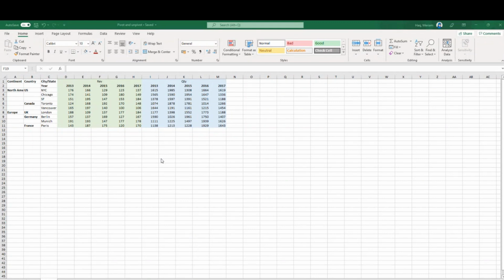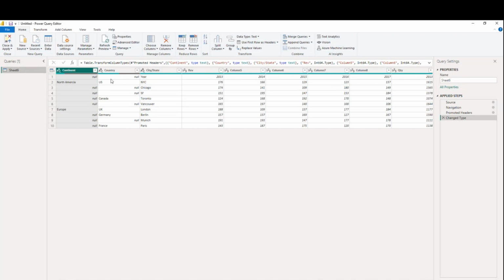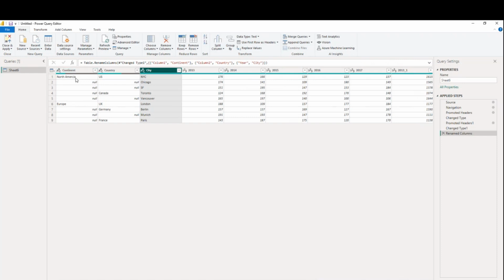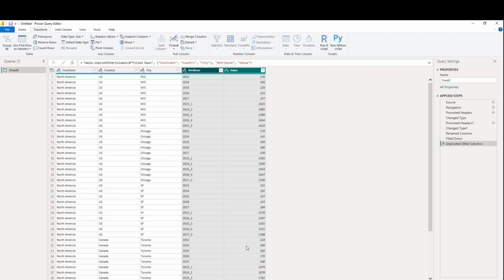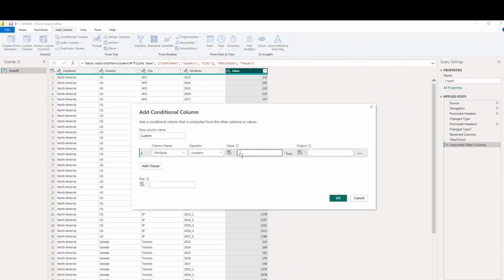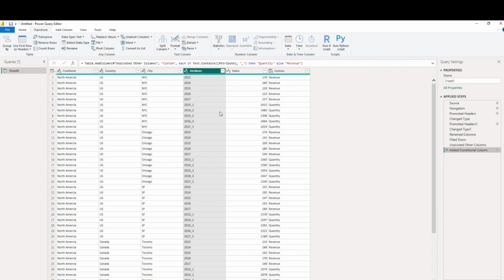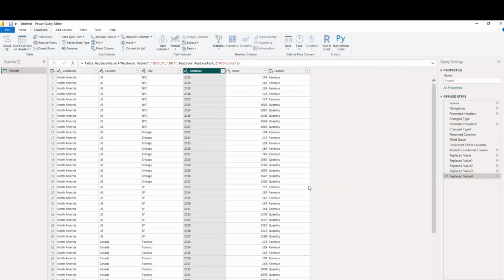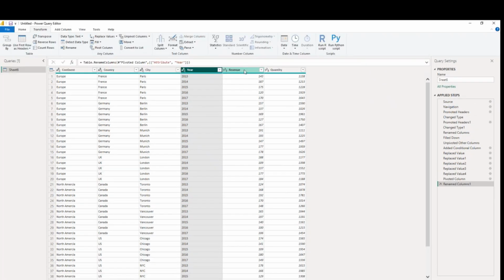Pivot and unpivot columns in Power BI